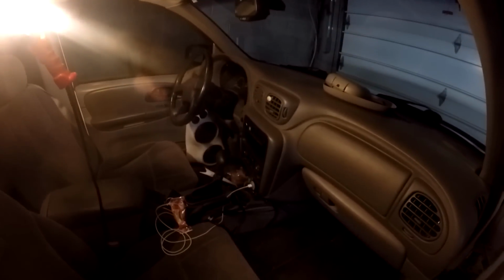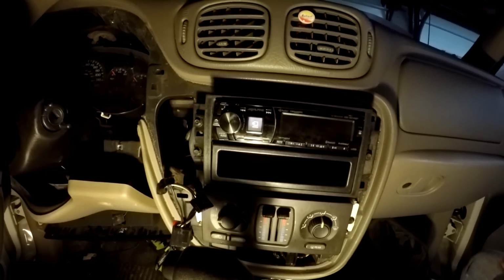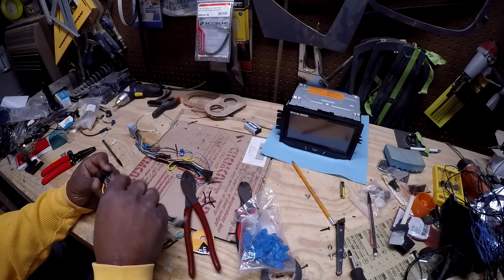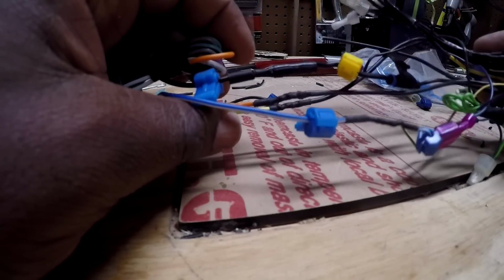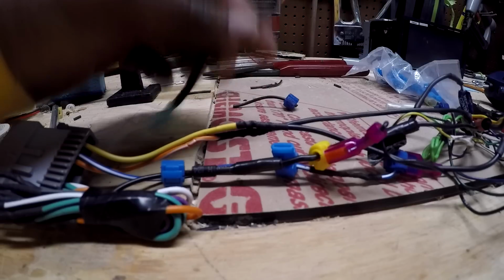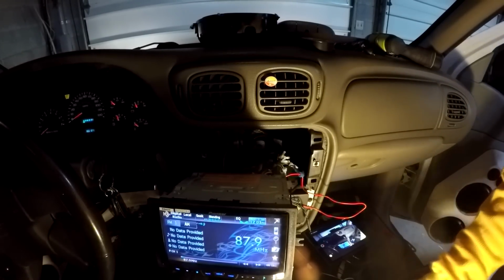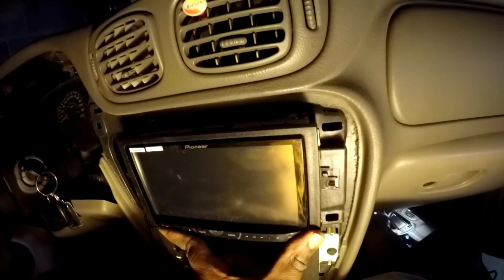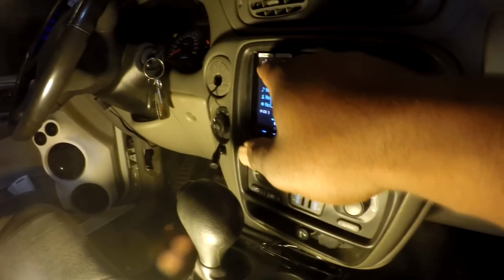2002 Chevy Trailblazer - Radio Swap